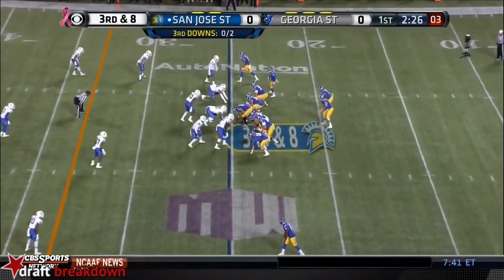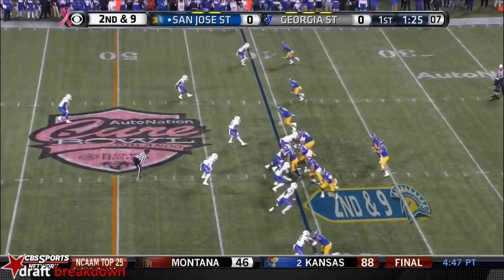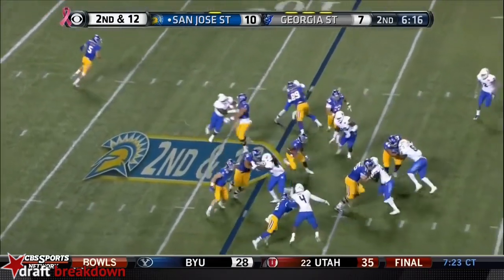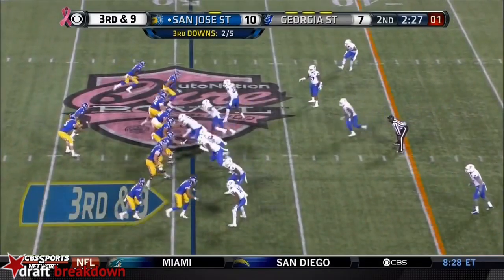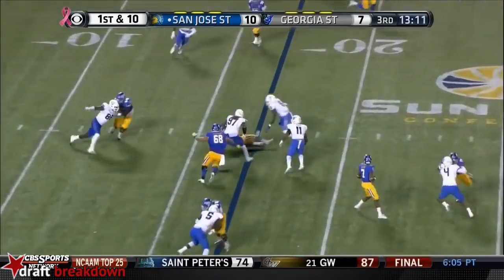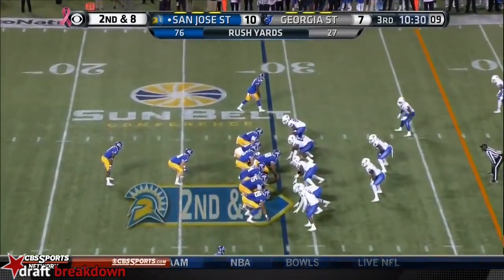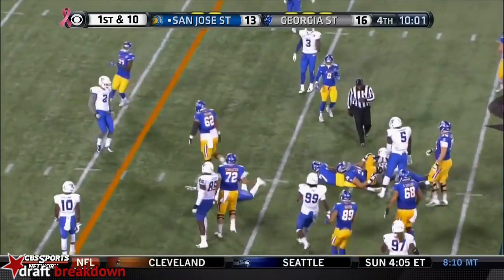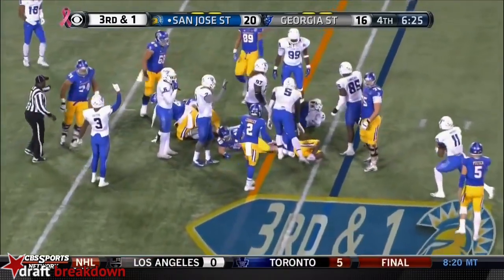Wes Schweitzer vs Georgia State (2015)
SJSU LT #72 Wes Schweitzer vs Georgia State (2015) for draftbreakdown.com